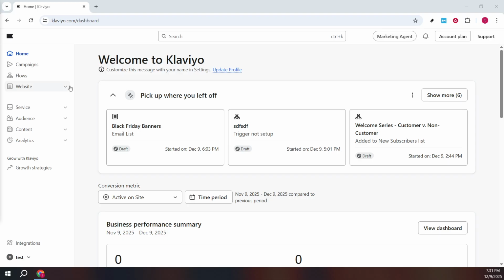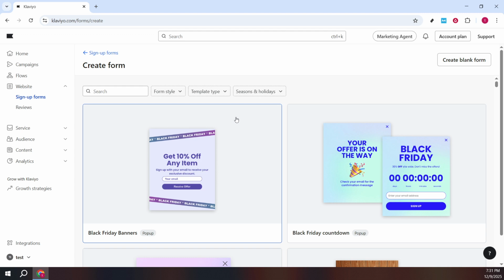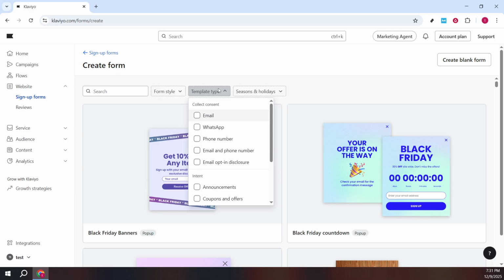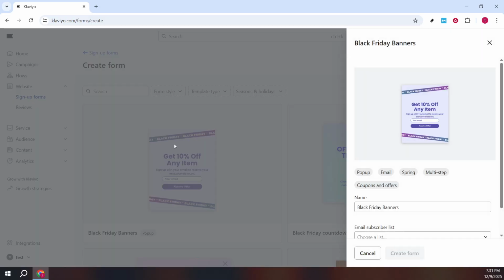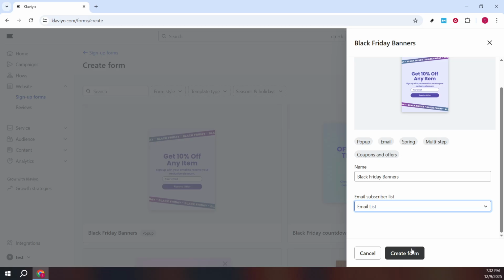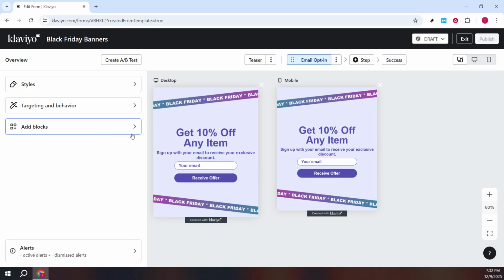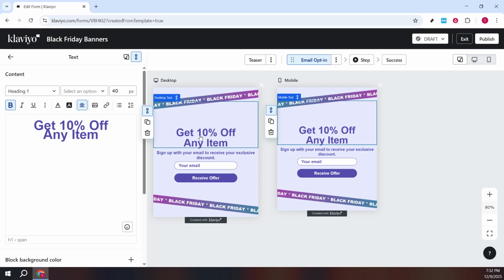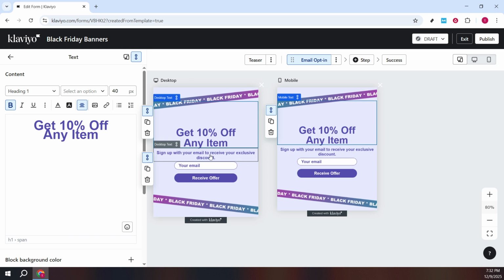How To Auto Apply Discount Codes In Klaviyo Signup Forms [2026 Guide]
How To Auto Apply Discount Codes In Klaviyo Signup Forms